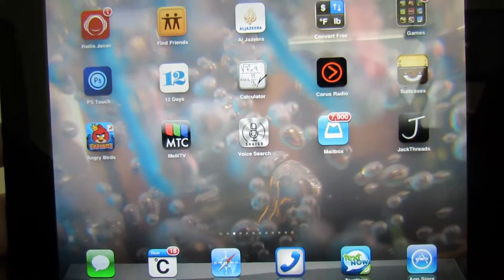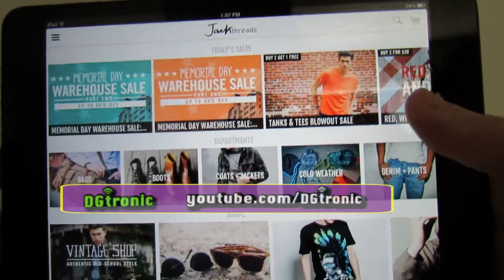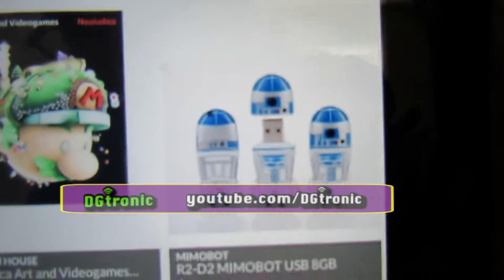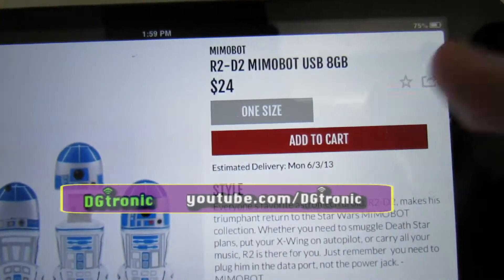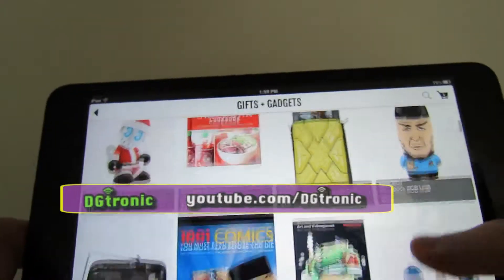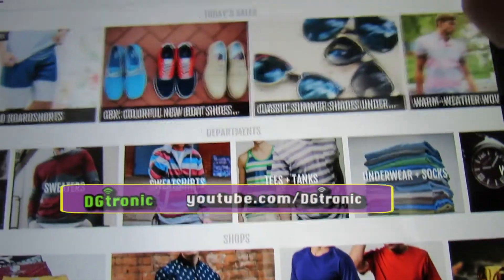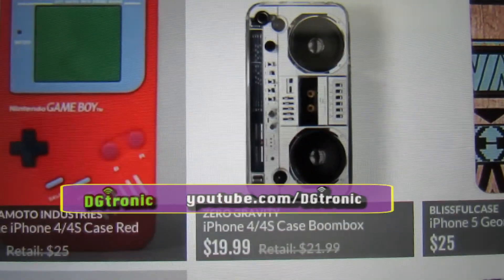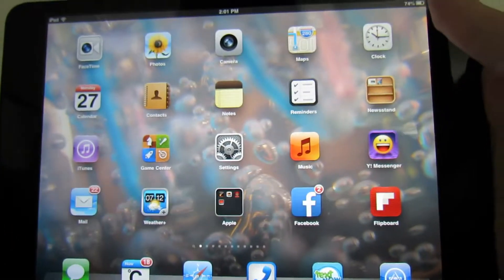iPad app review - JackThreads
in this video I review the shopping app geared towards men,  Jack Threads